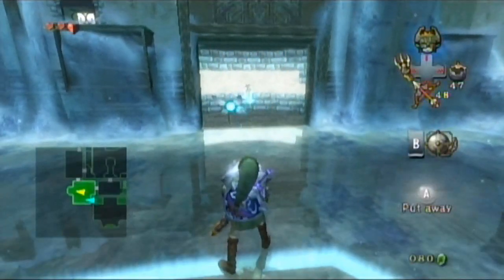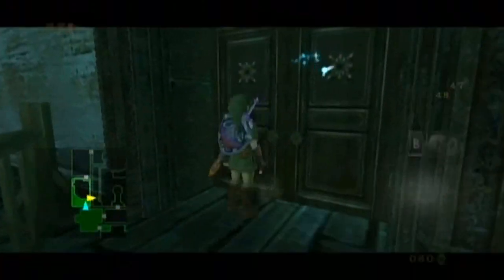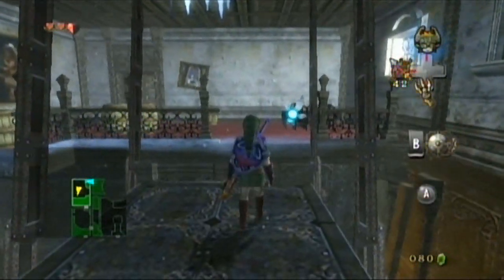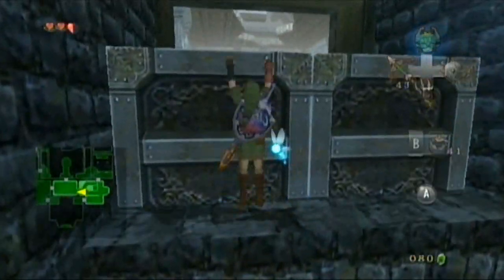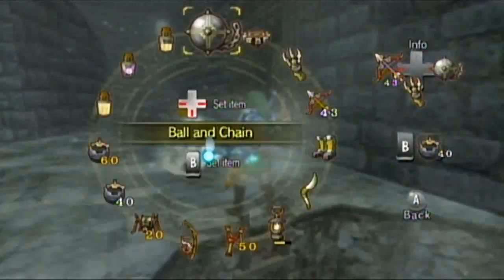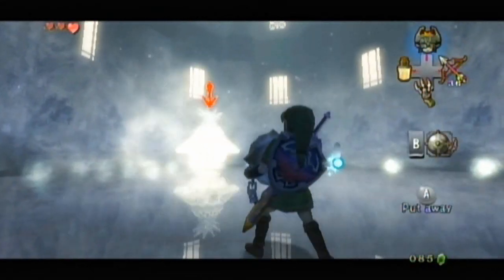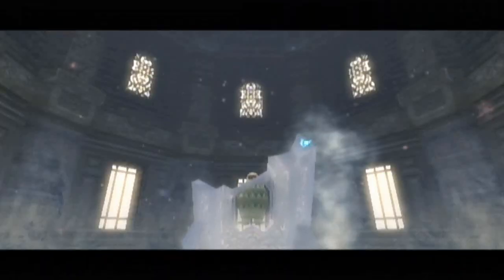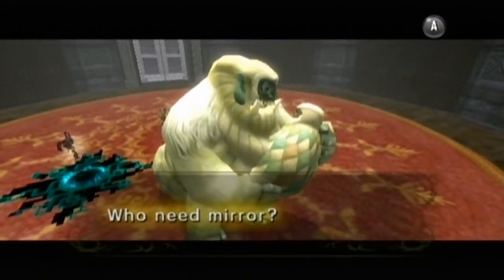Let's Obliterate Twilight Princess Pt. 32, knejhweytvwjefwfcbuiudhfuwfvc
Man, this is my job and I STILL get amazingly lazy, lol